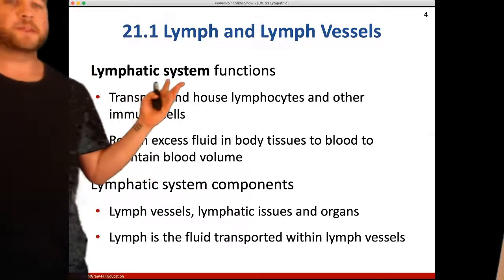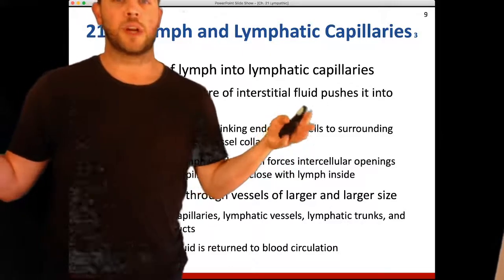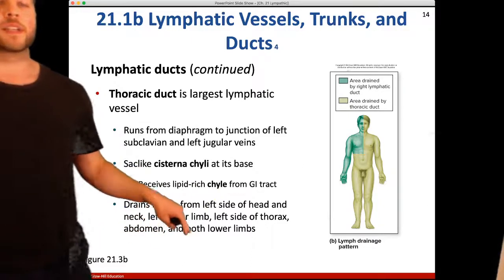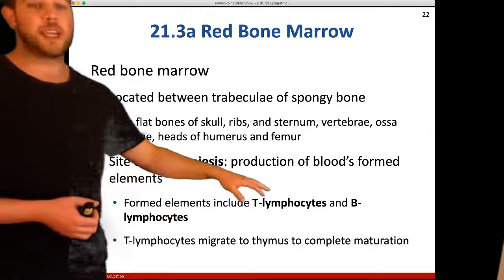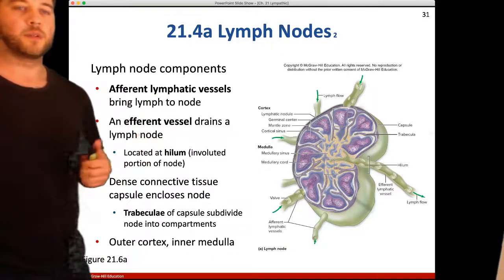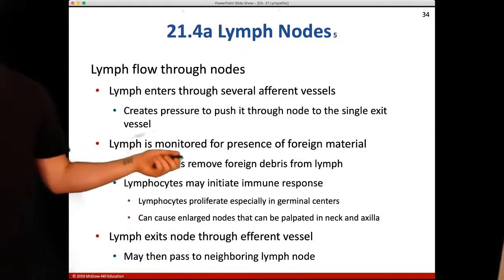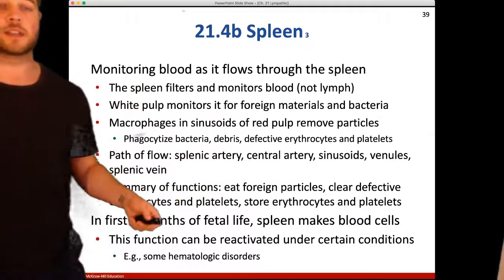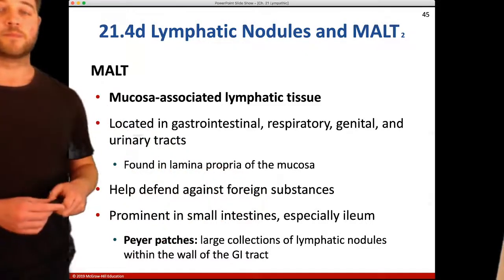Ch 21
0:00 Sec. 21.1
10:01 Sec. 21.2
11:00 Sec. 21.3
13:28 Sec. 21.4